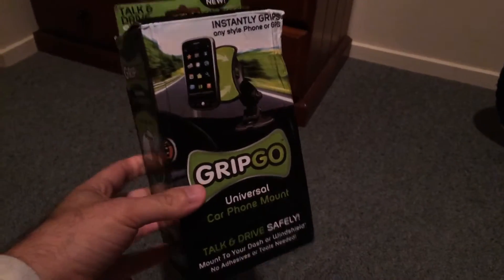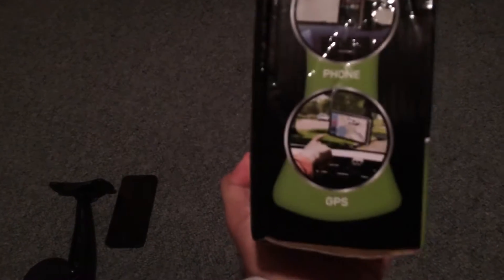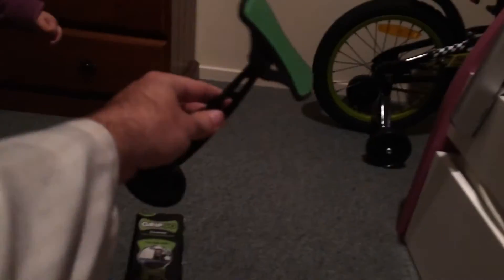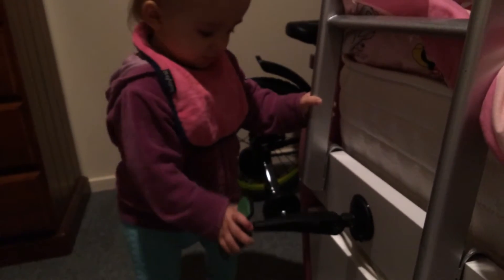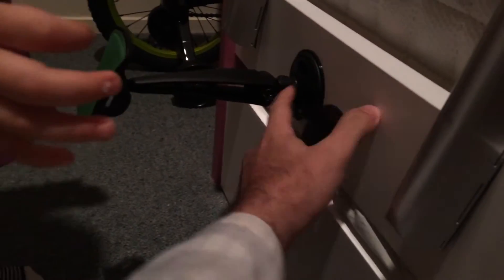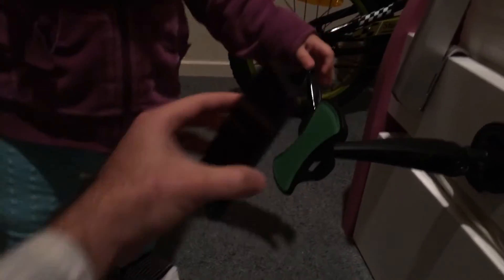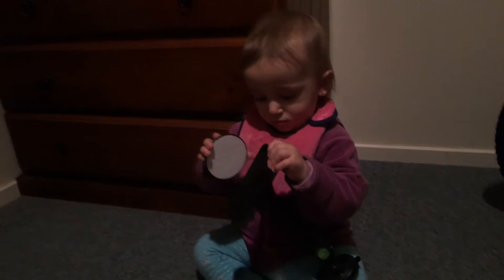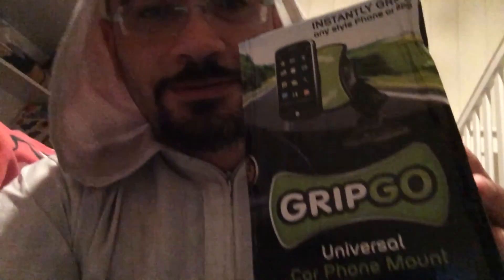GRIPGO Universal Car Phone Mount